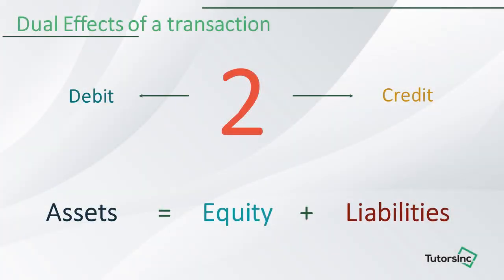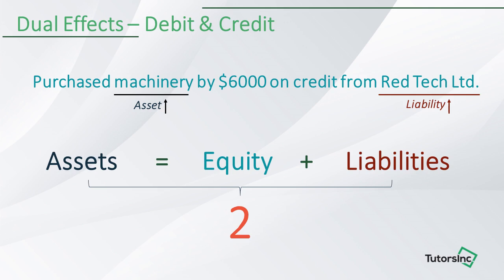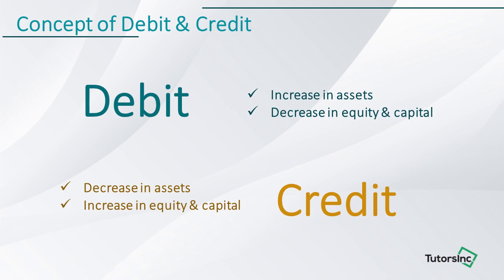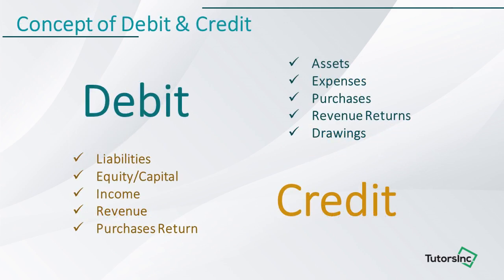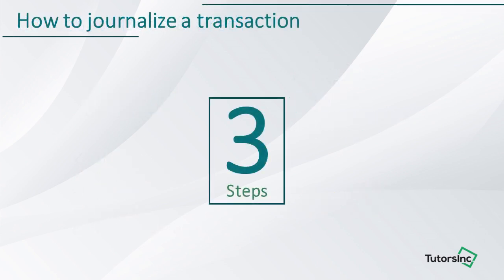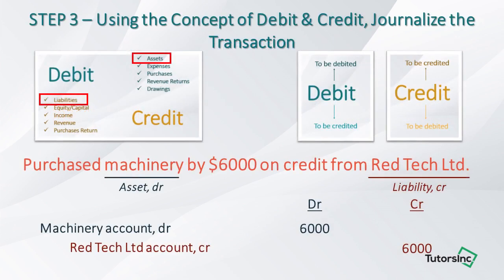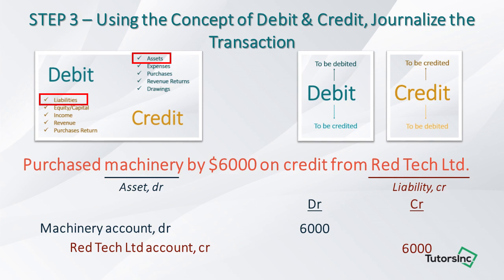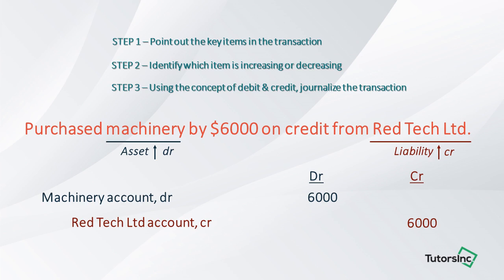Part 2 Dual Effects, Debit & Credit and Journalization